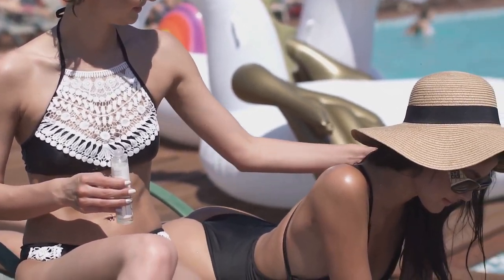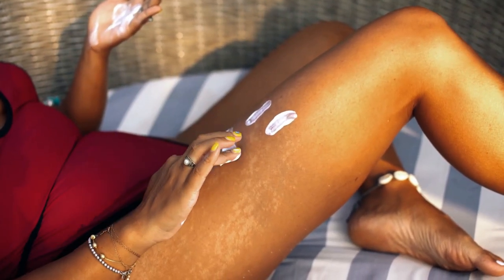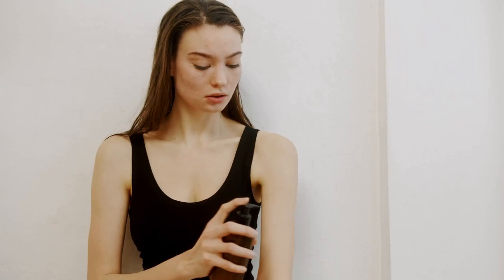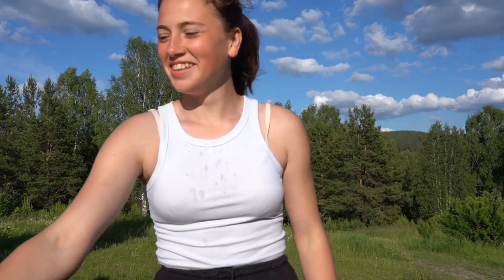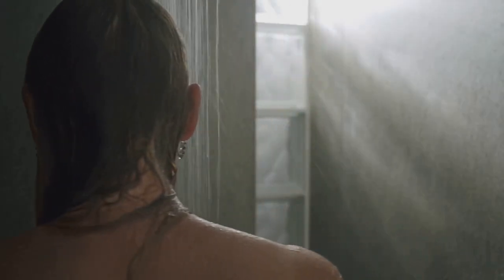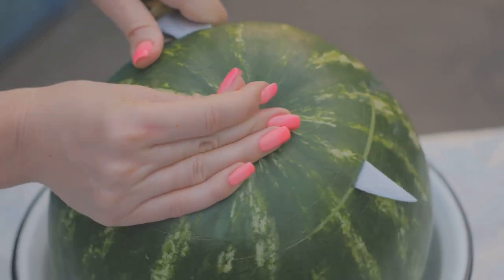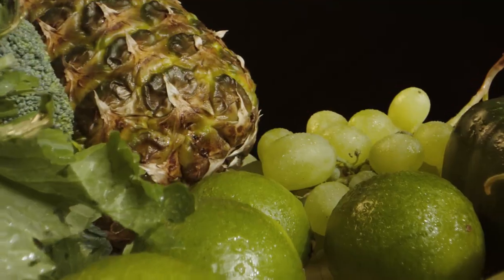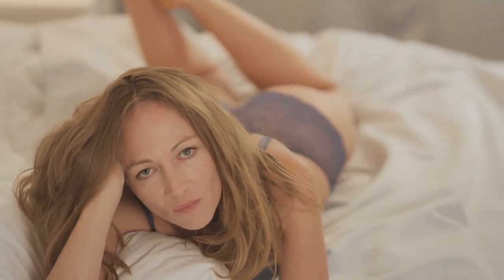Summer Skin & Self-Care: Beat the Heat & Glow Like a Goddess! ☀️✨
Sunshine, fun, and a little stress on your skin? We got you!  This video is your ultimate guide to summer skincare and self-care. Learn essential skincare tips for a glowing complexion, plus awesome self-care practices to beat the heat and relax all summer long.  Get ready to conquer the season with confidence!